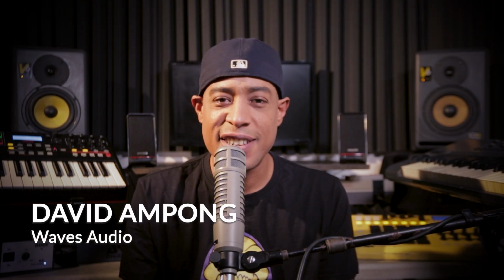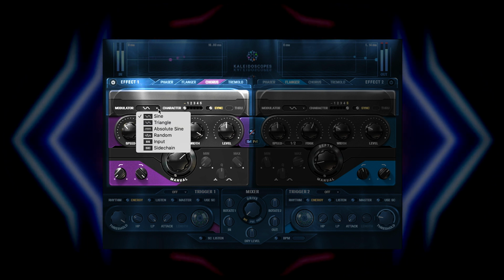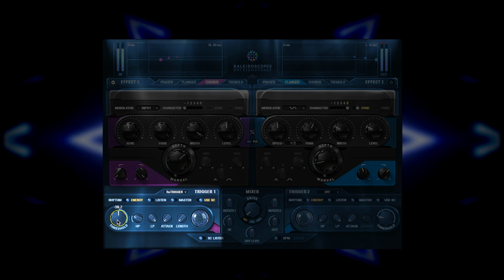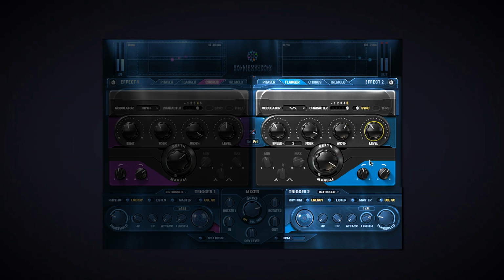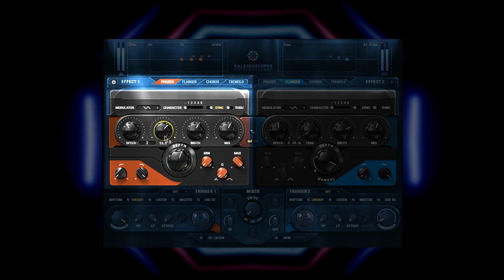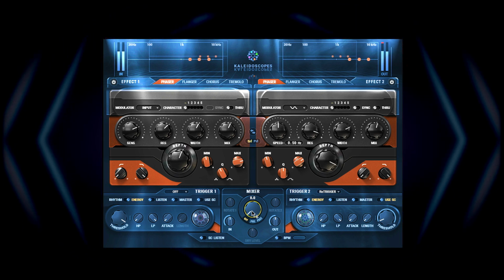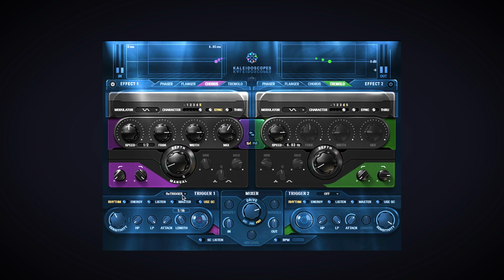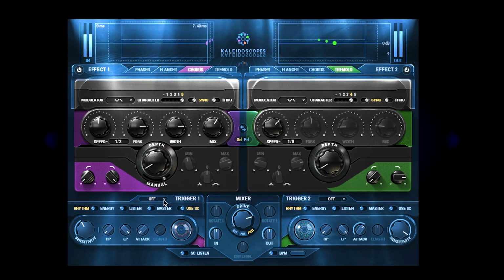Adding Ear Candy and Vibe to Your Beats | Waves Kaleidoscopes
Learn how to produce vibey beats that give the listener a trippy headphone experience. Using Waves Kaleidoscopes, a super-suite of analog-inspired Phaser, Flanger, Chorus & Tremolo FX, you can generate ear candy and interest in your tracks.